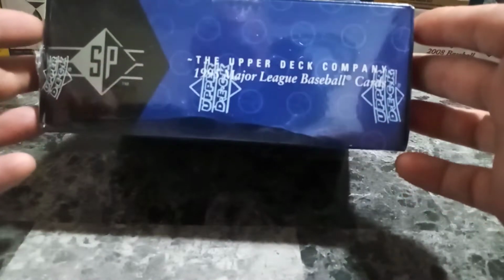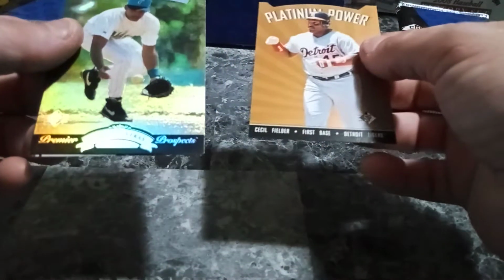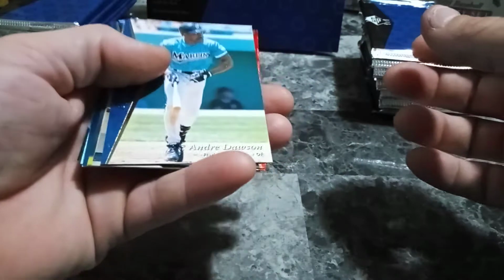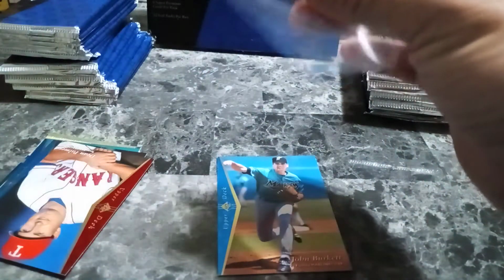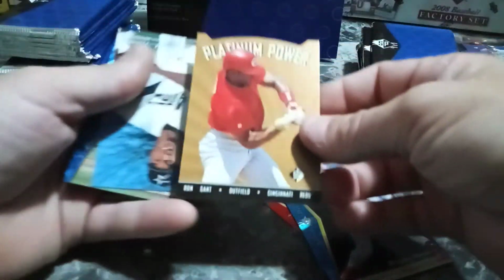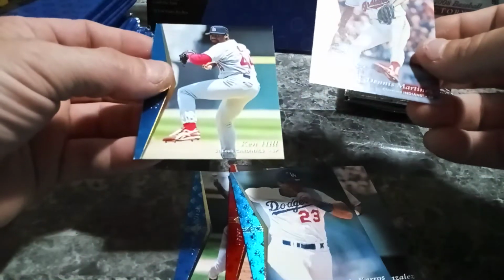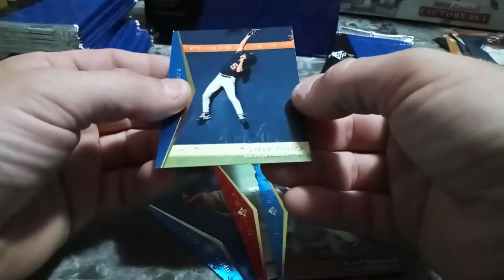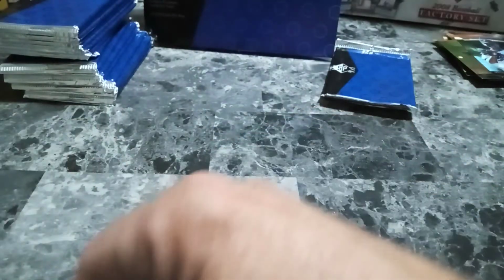1995 MLB Upper Deck SP Box Break! Hideo Nomo Die cut Rookie!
Ken Griffey JR, Frank Thomas, Will Clark, & so many more! Great break!